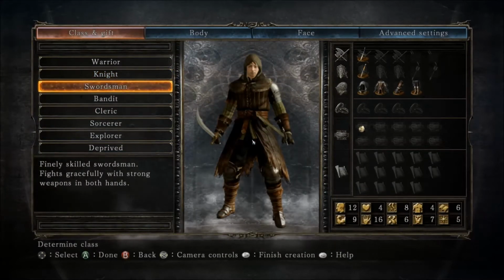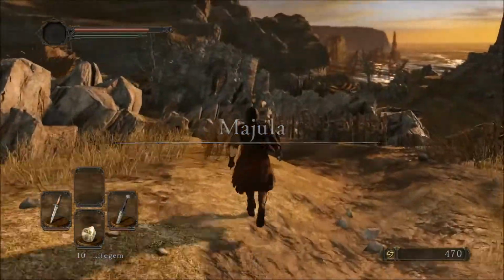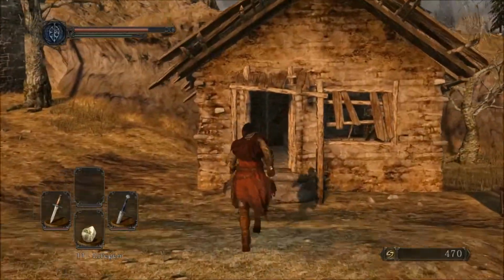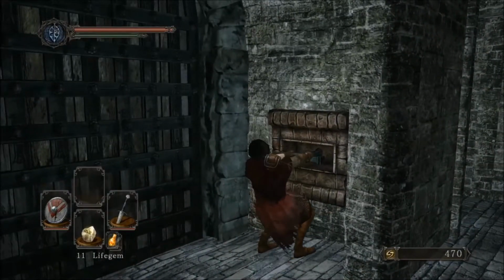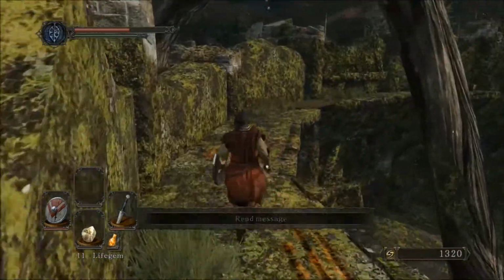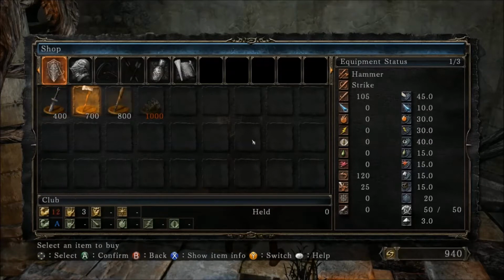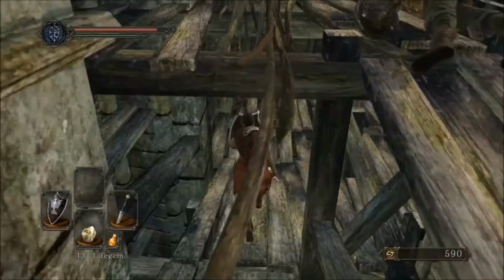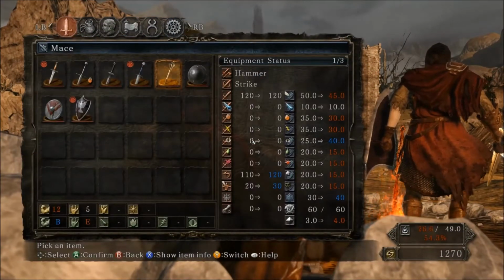Dark Souls 2 - Safer Souls Playthrough 1 - To Majula, and Beyond!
The first video in the tutorialized play through of the Dark Souls II's first dungeon, the Forest of Fallen Giants.